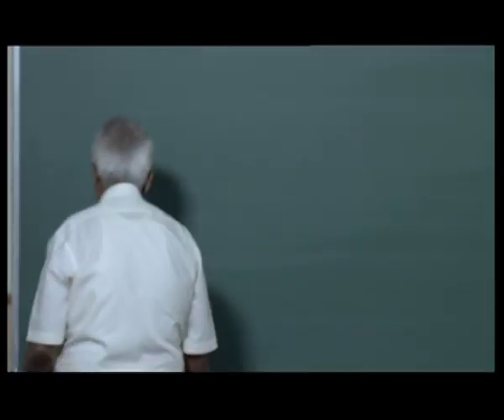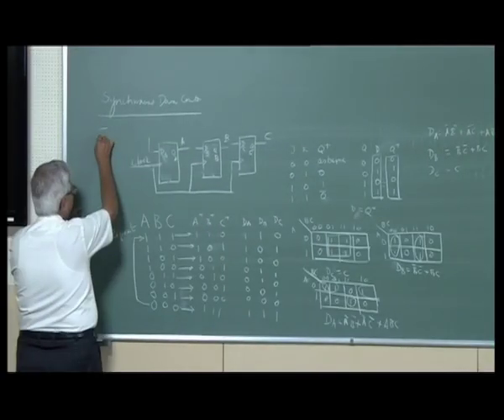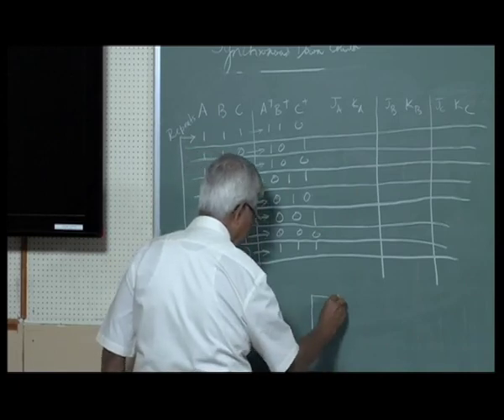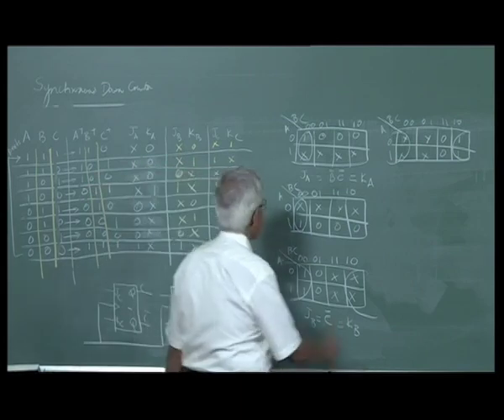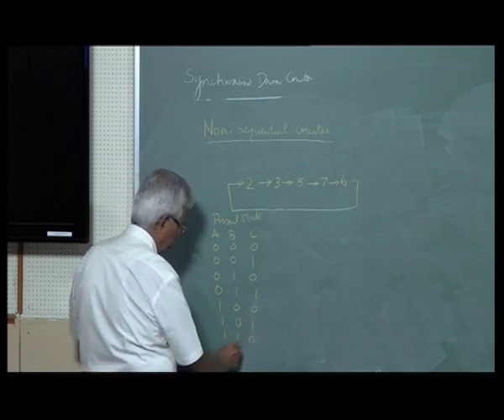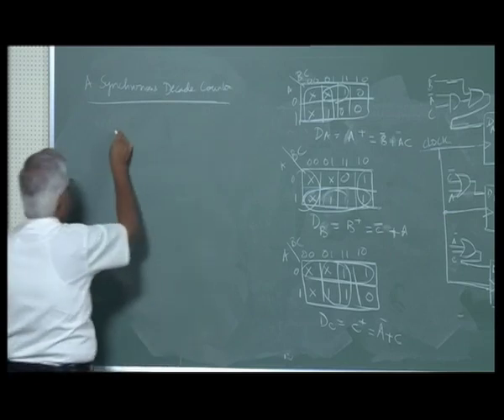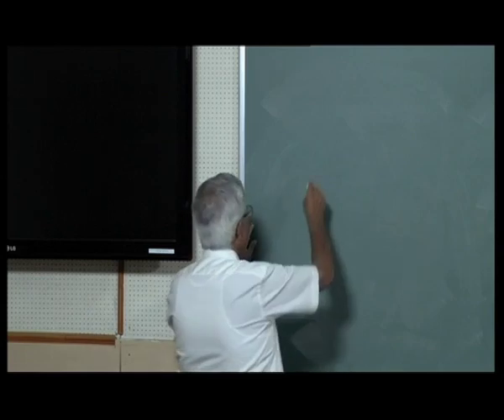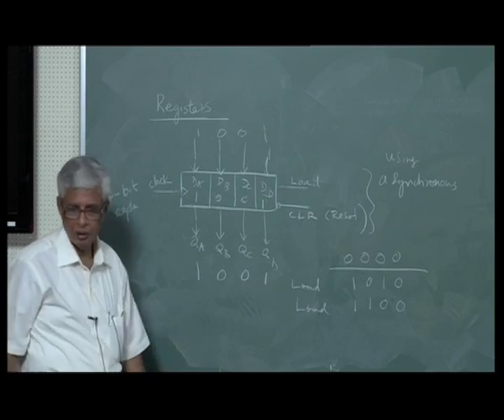Mod-01 Lec-19 Synchronous Counters